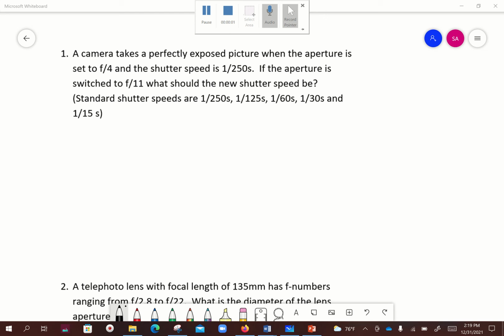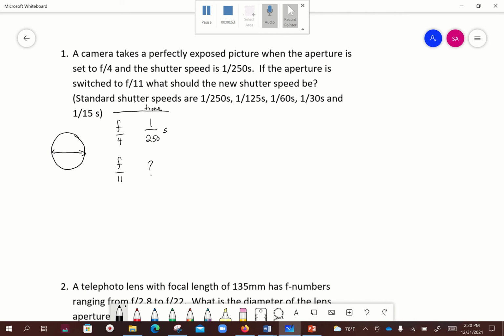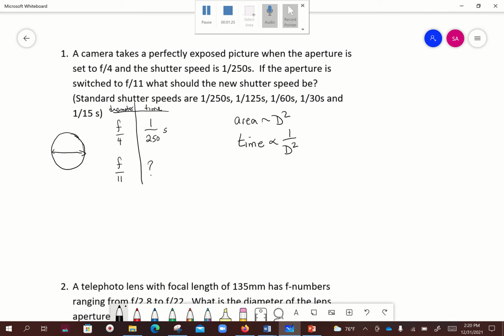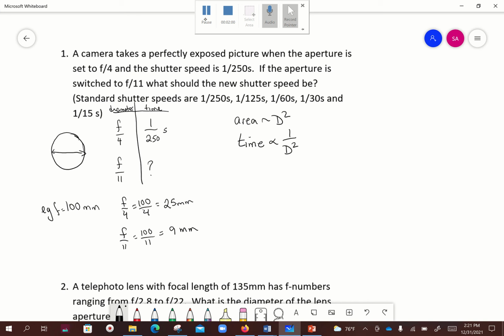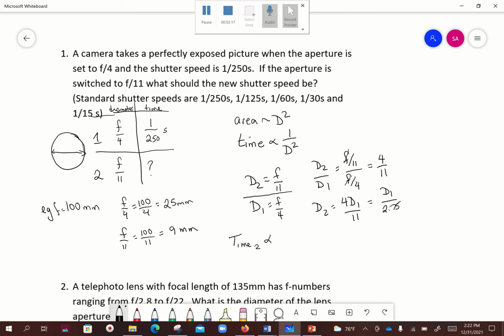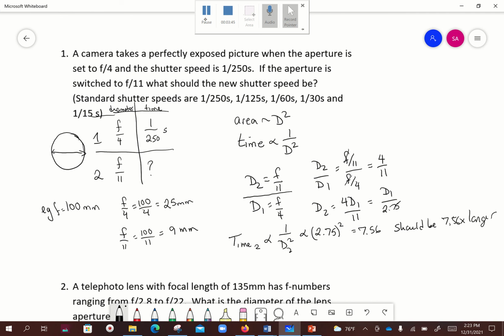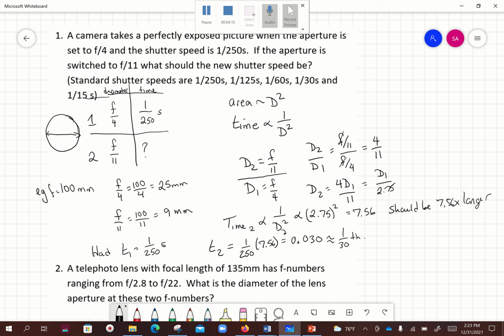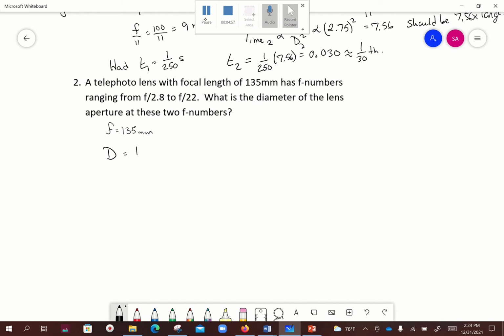Module 10 Practice Problems 1&2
calculations Camera f stop and aperture